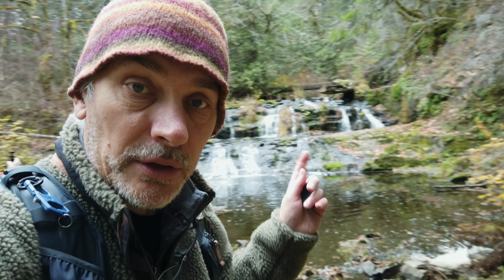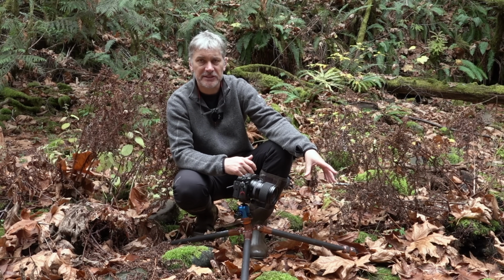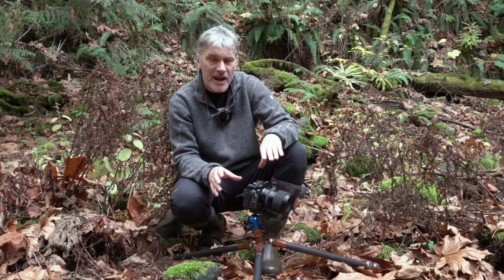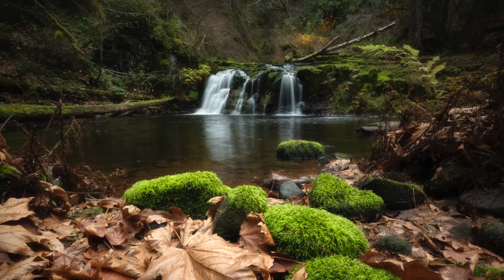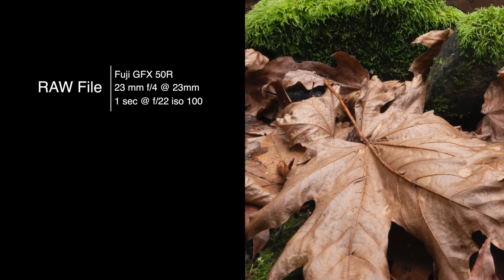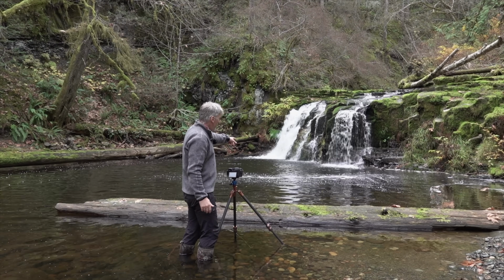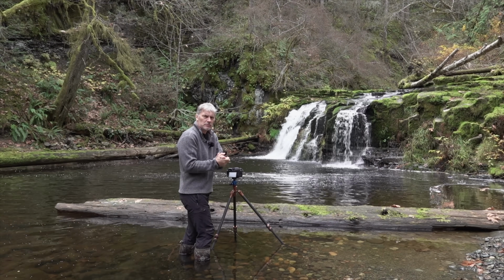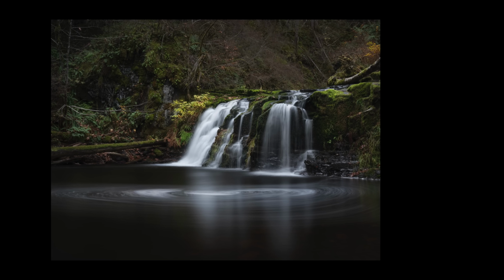Is DIFFRACTION a big deal?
NEW! Fine Art Book "QUIET LIGHT" Pre-orders now open

Is diffraction a big deal at f/22? really depends on the lens but in this video, I try out a Fuji 32-64mm f/4 lens out at f/22 to see if it is indeed really unsharp.

Nikon 14-24mm f2.8 lens
Nikon 200-500mm f/5.6
Universal Tripod L Bracket

Vlogging Gear

DJI Osmo
PolarPro Gimbal Lock for DJI Osmo Pocket
PolarPro Tripod Mount for DJI Osmo Pocket
Sony RX100 Camera
Rode MIcro Mic

Rode MIcro Mic